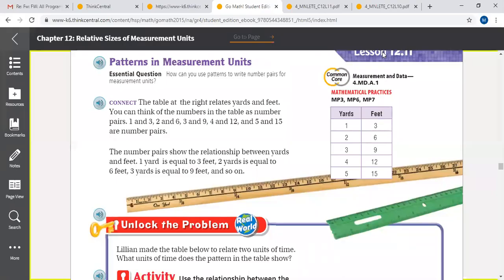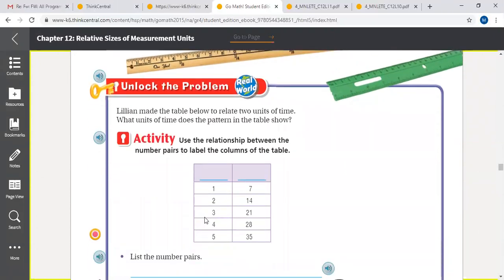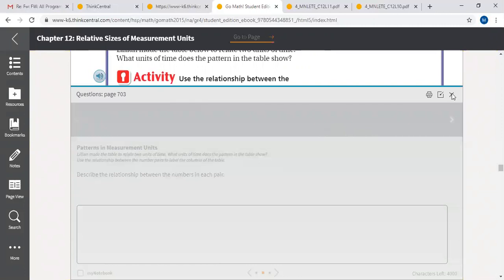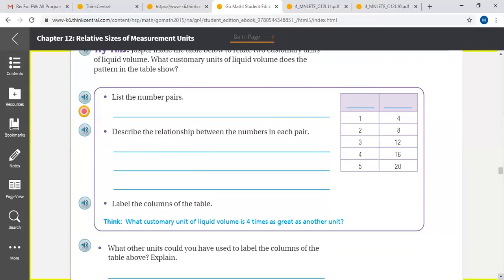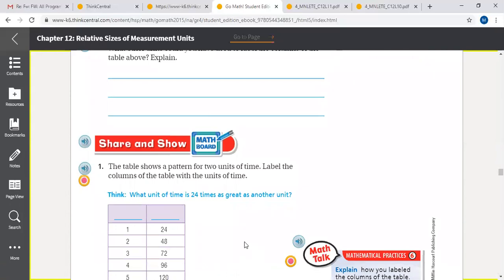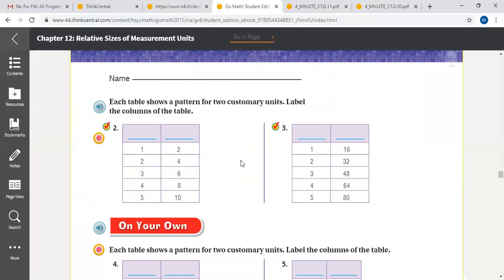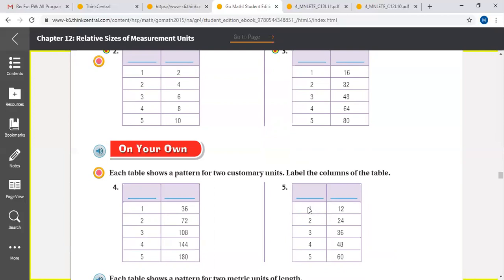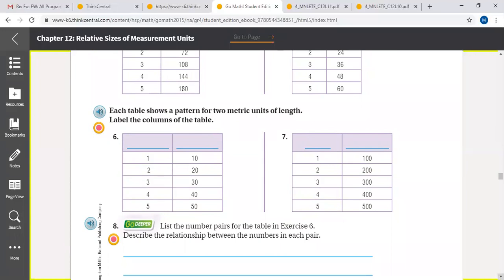grade 4 lesson 11 chapter 12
patterns in measurements units grade 4